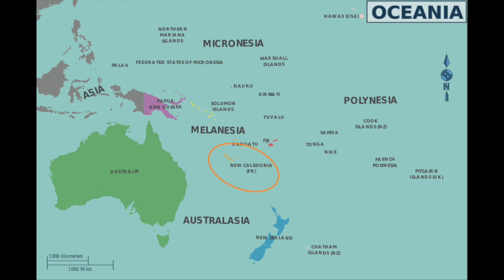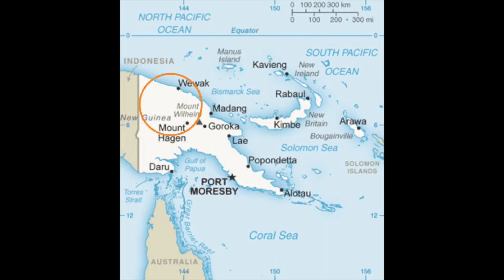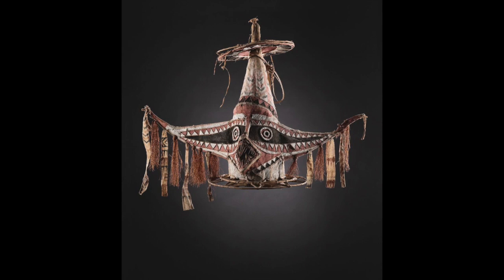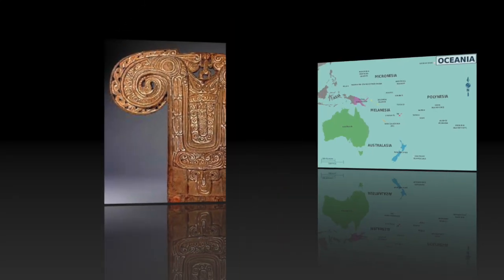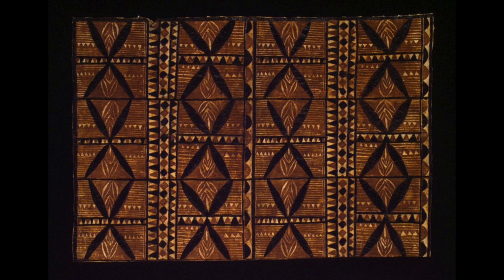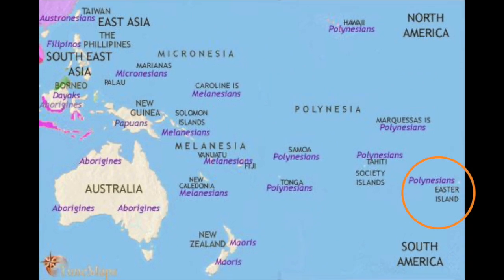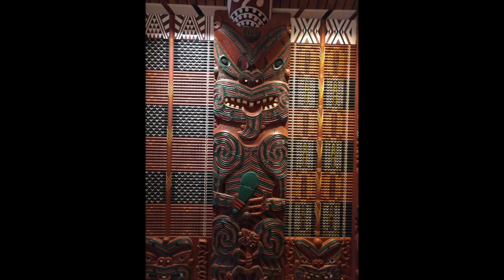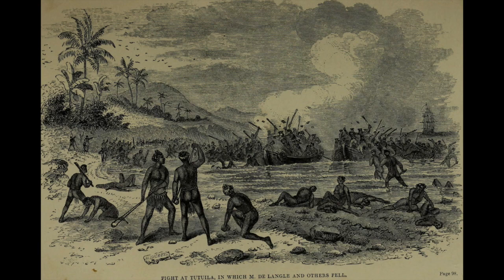Art of Oceania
Welcome to Art with Miss H's Channel

Let's take a look at the Art of Oceania. Travel from Australia to Hawaii as we look at oceanic art prior to colonization.

Find me on in Instagram @artwithmissh